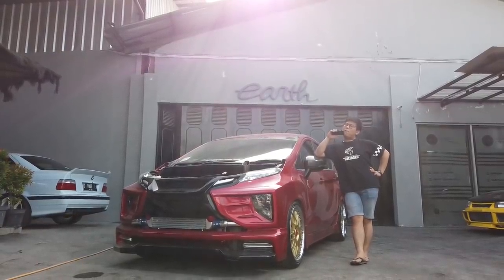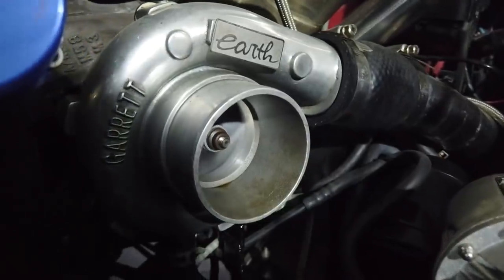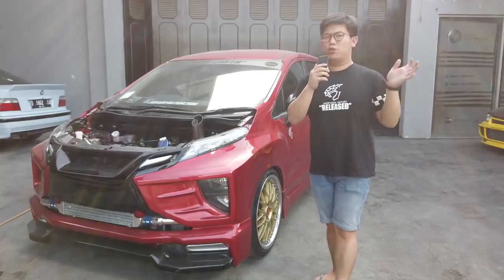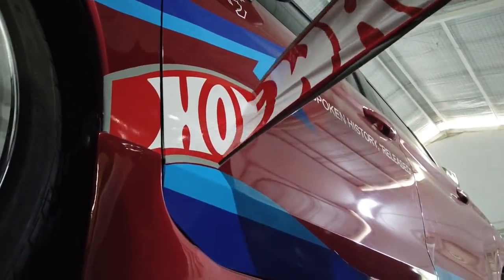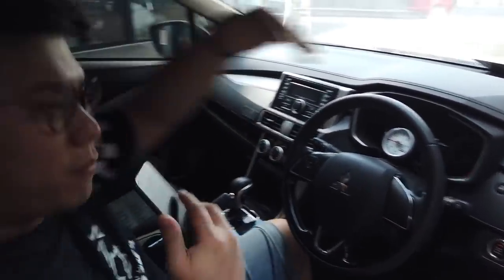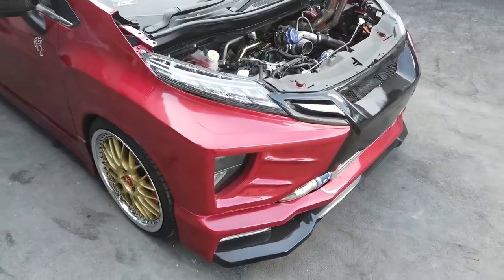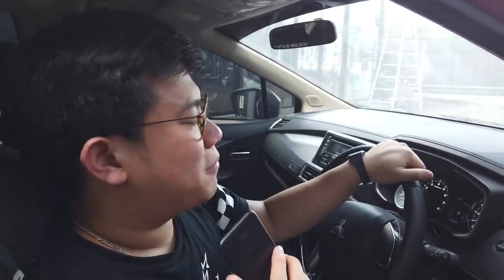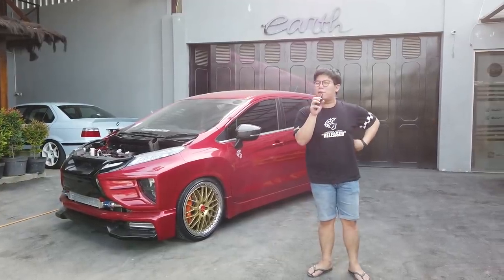Launch Control Mitsubishi Xpander TURBO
hello earth troopersss
ya banyak yang menanyakan di instagram kami mengenai si xpander turbo yang keluar api di hoodnya,,.
jadi ini dia penjelasan mengenai si xpander turbo..
happy watching..